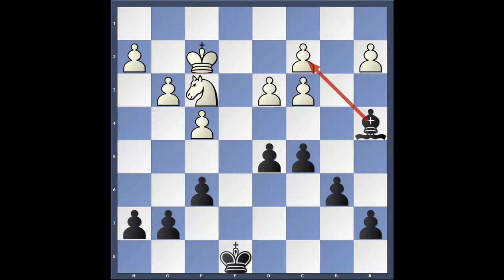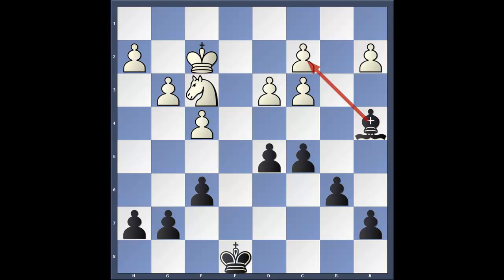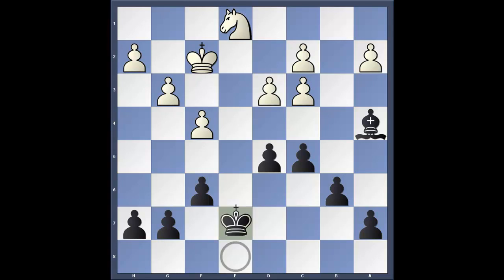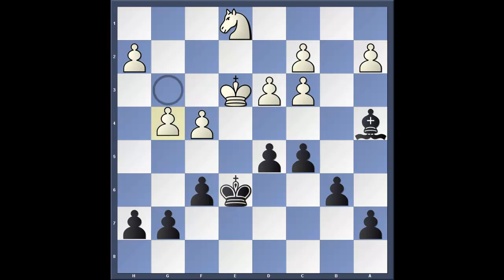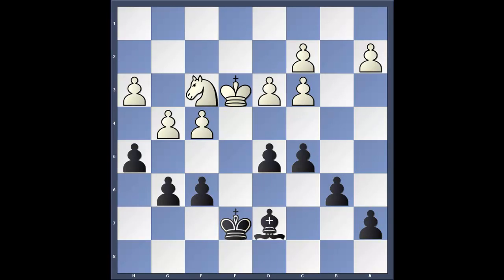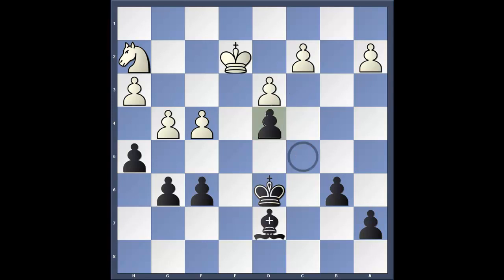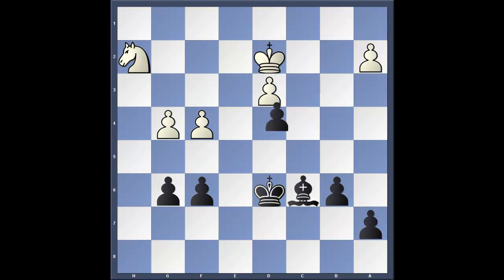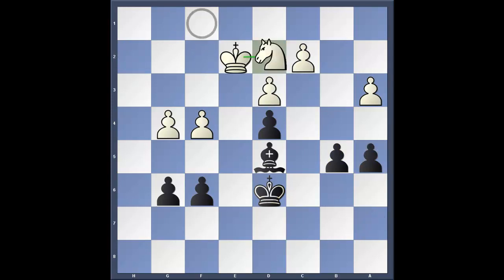Chess Strategy Course: Bishop vs. Knight 7/18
Bishop versus Knight, a never ending struggle between minor pieces. Which piece is best? the bishop or the knight? in this chess strategy course, we will go over the topic of strong and weak pieces and begin with the struggle of the value of the bishop for that of the knight. in the following examples we see the superiority of the bishop over the knight, and in the forthcoming examples, we will see when the opposite is true.